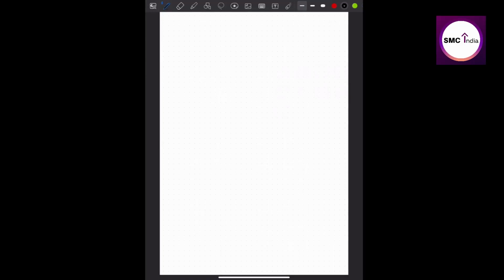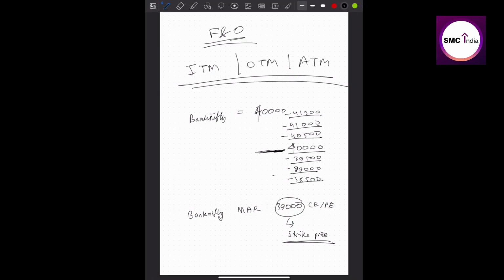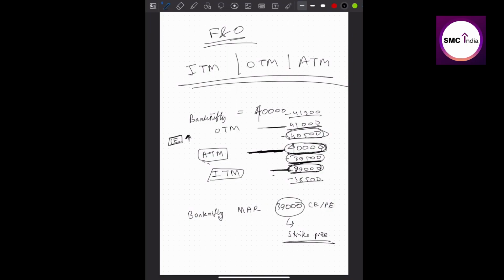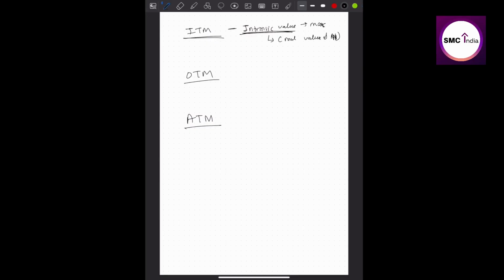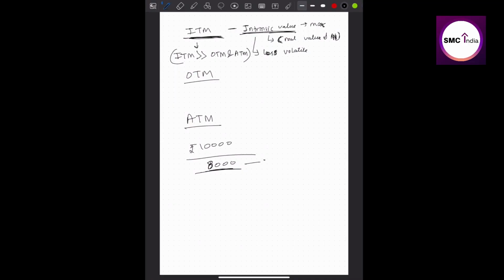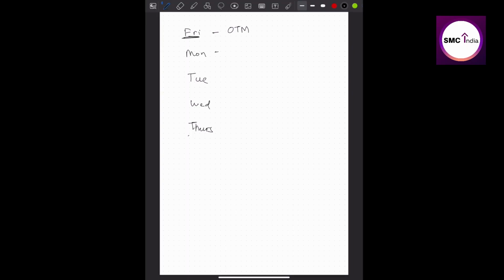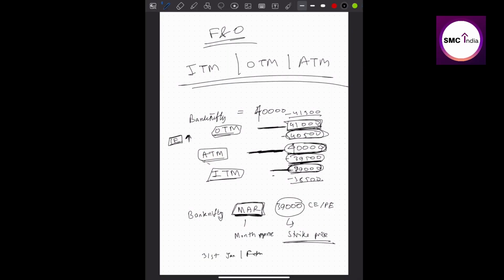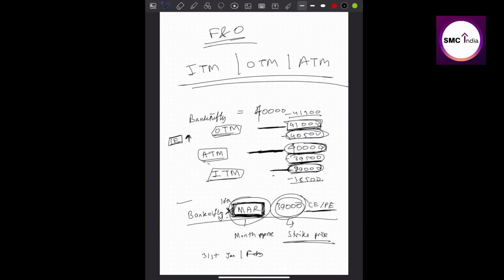LMC India Forex Trading Paid Course | LMC India Forex Price Action Trading Course|Future And Options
LMC India Forex Trading Paid Course | LMC India Forex Price Action Trading Course | Future And Options 01| Tradings Course 553